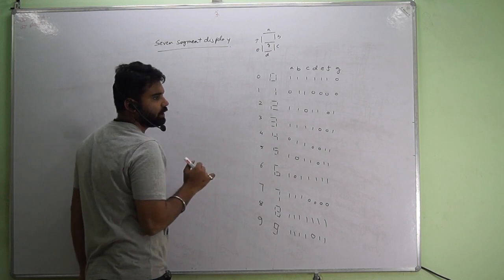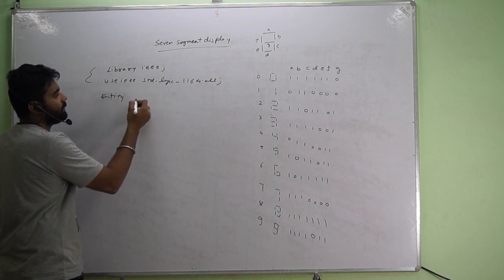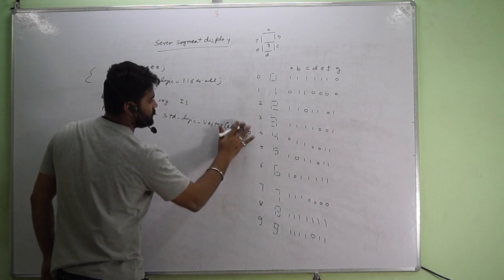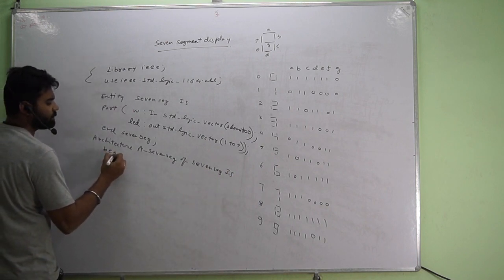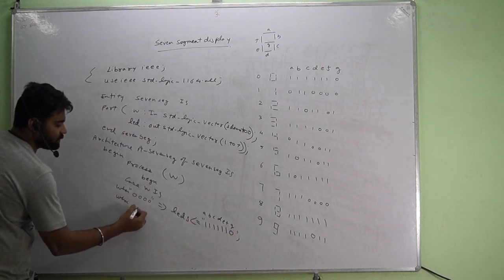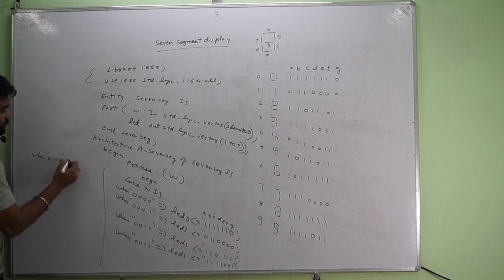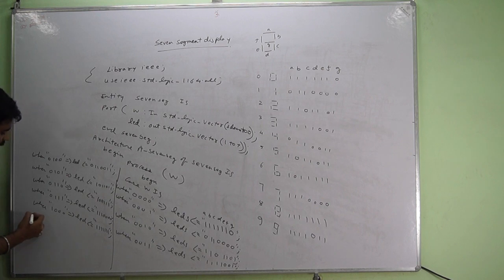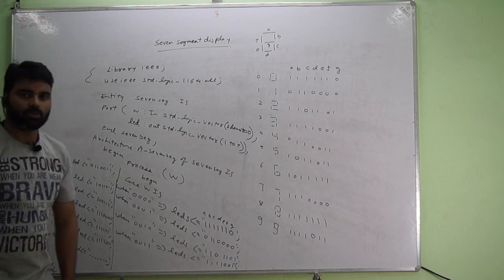7 segment display VHDL code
VHDLcode seven segment display,
VLSI Design, Electronics and Telecommunication